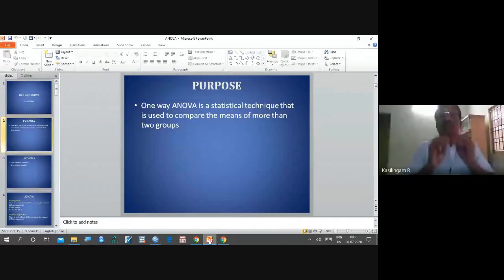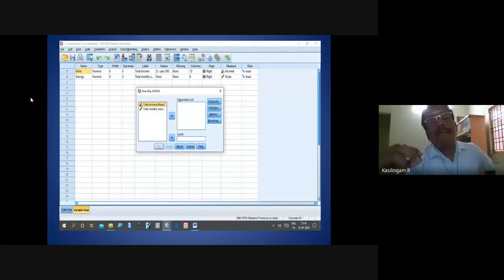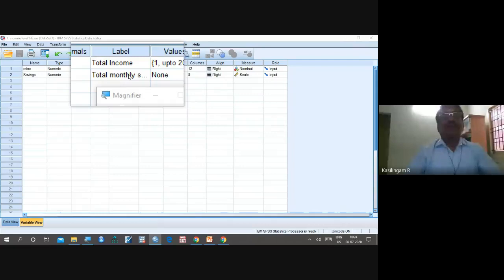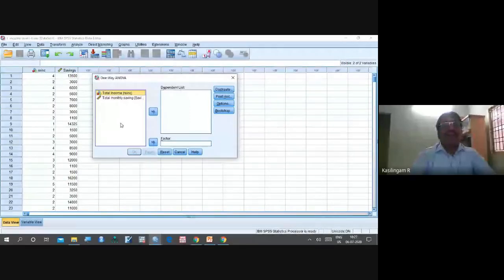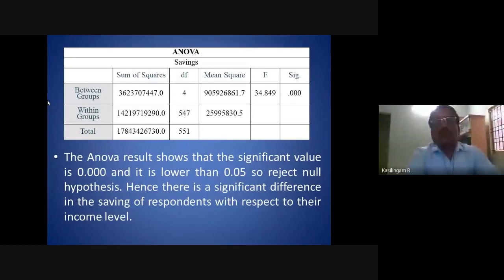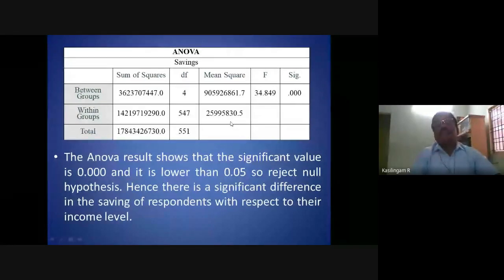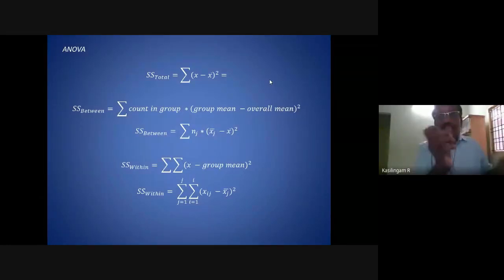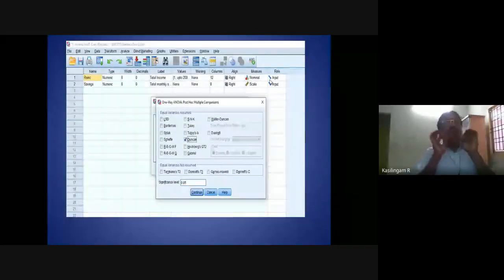Basic Analytics: Day 3 Part 1 - ANOVA